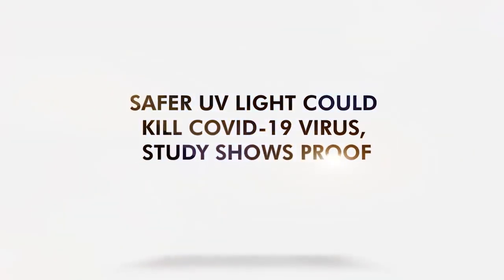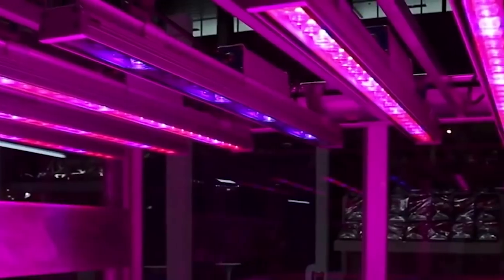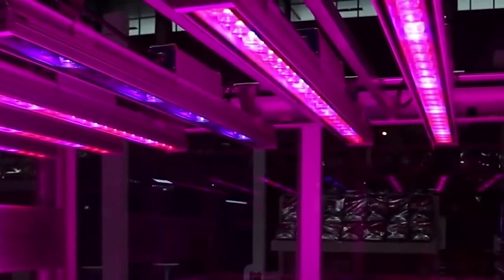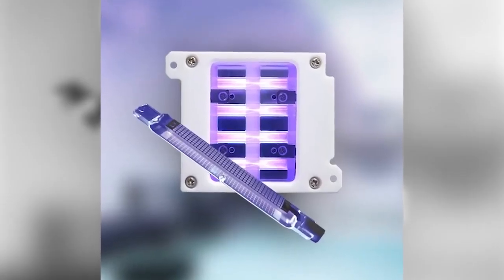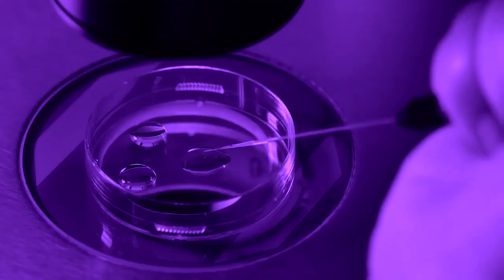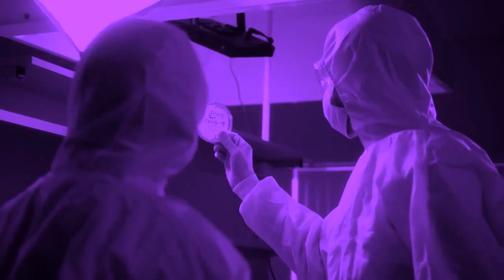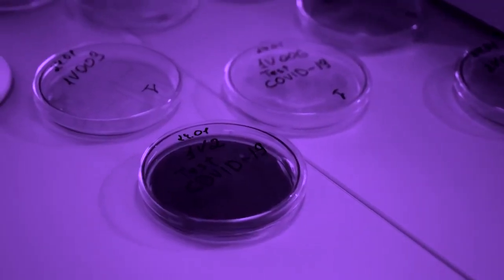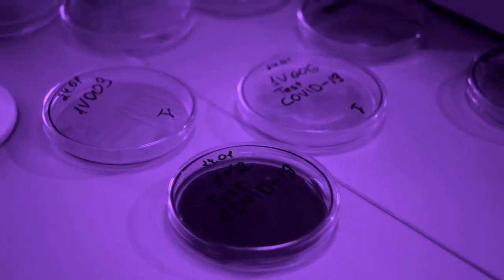Safer UV Light Could Kill COVID 19 Virus, Study Shows Proof